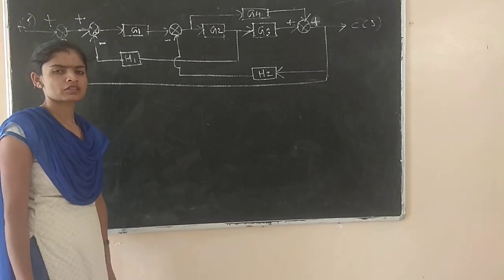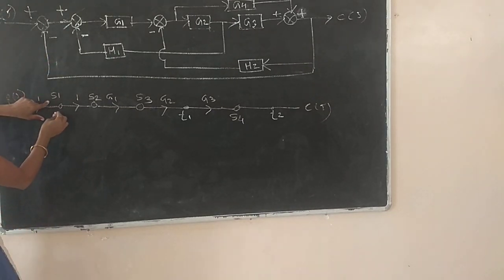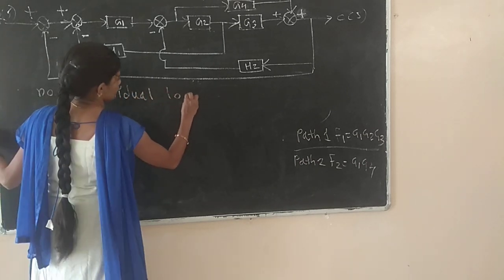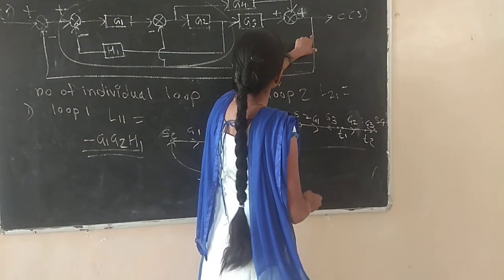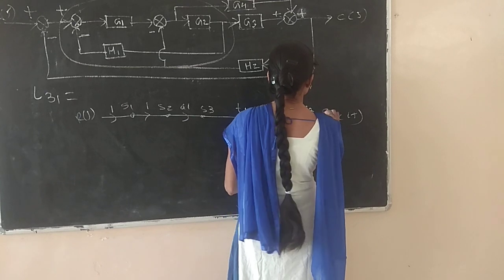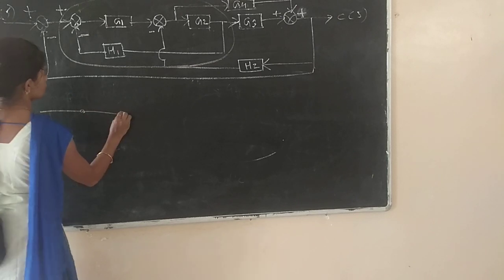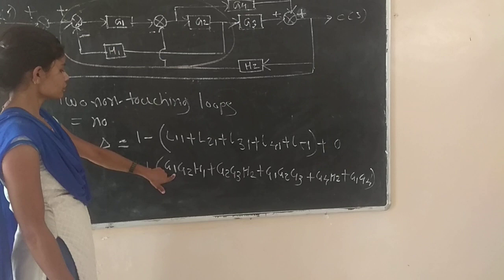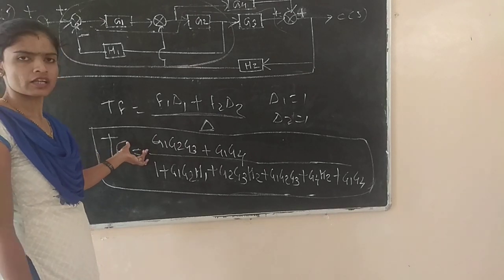ATCFOEM_SE E&TC_CONTROL SYSTEM_UNIT II TIME RESPONSE ANALYSIS_PROBLEM ON SIGNAL FLOWGRAPH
PROF. TARAWADE K.S _SE E&TC_CONTROL SYSTEM_UNIT II TIME RESPONSE ANALYSIS_PROBLEM ON SIGNAL FLOWGRAPH